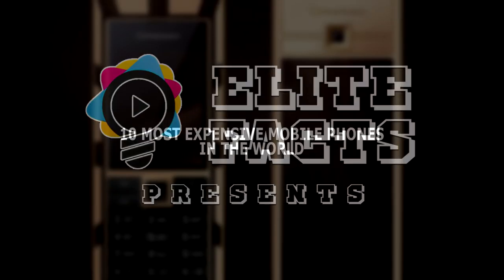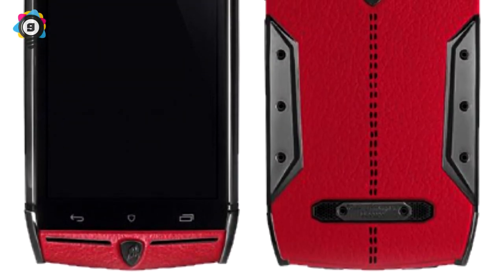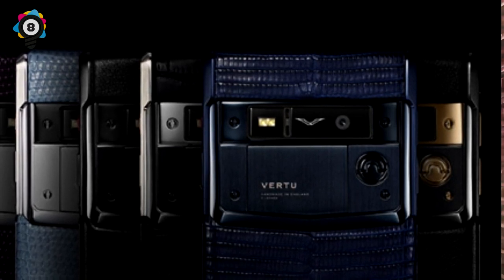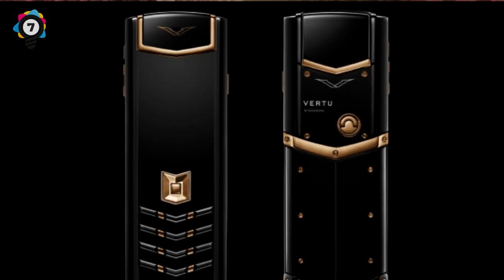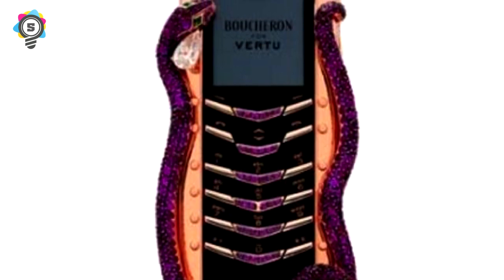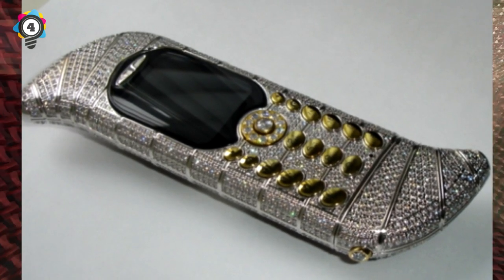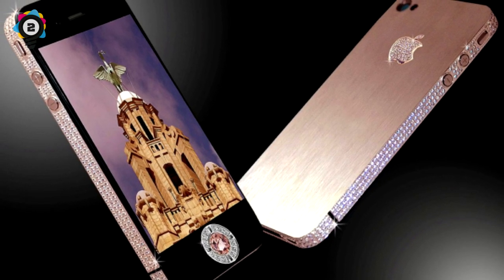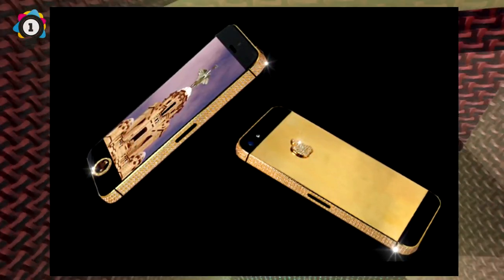10 Most Expensive Mobile Phones In The World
10 Most Expensive Mobile Phones In The World. The reality behind the most expense phones is that there functions are no better or different from the phones you and i use its just the phones the rich buy have expensive materials rapped around them. which gives the rich an excuse to pay the price tags that they come with that's all. so check out the video and get ready to be shocked on the ridiculous price tags.

Elite Facts